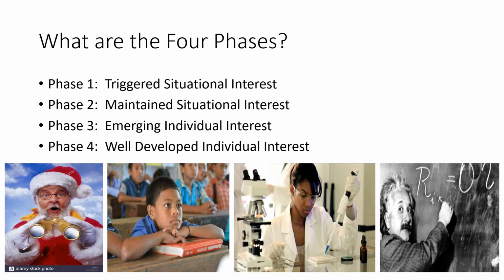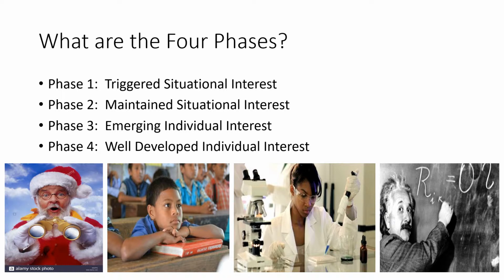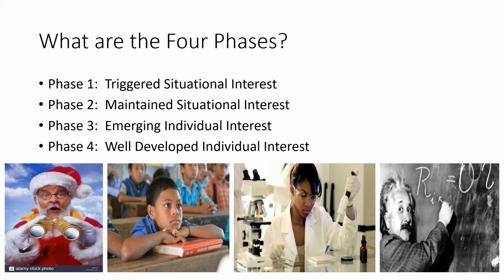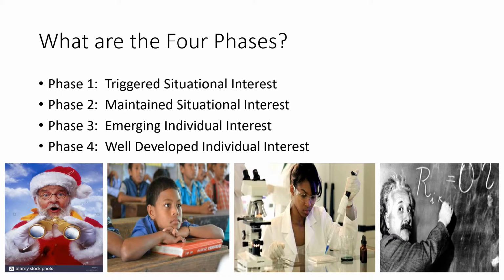INTERESTpawleyTEDyoutube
WKU PSY 412 Final TED video.  Dropbox didn't want to co-operate, so I'm making a backup here to post in the discussion board.